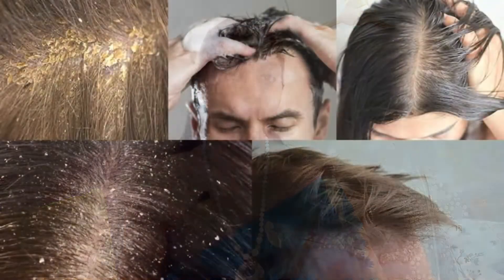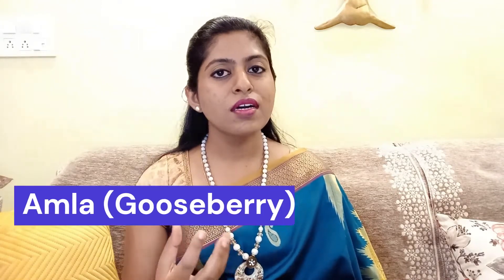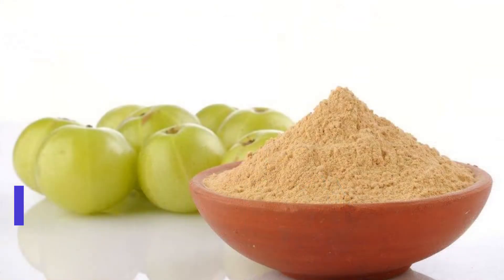Dandruff Problem: What no one is talking about | WATCH NOW | Simple Home Remedy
Dandruff is to the scalp what acne is to the skin. Despite being a common hair issue, it can make you feel insecure and keep you from socializing.

Don't let it upset you too much, and remember that there is always a remedy and that dandruff is simple to treat.

Book an assessment call with one of our trained team, who can listen to your Health Issues and explain how our treatment can support you.